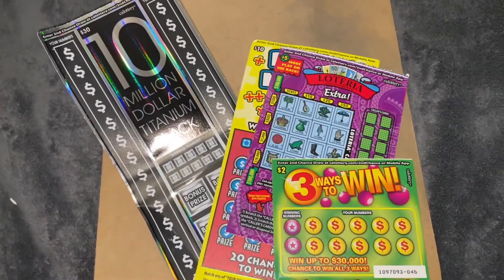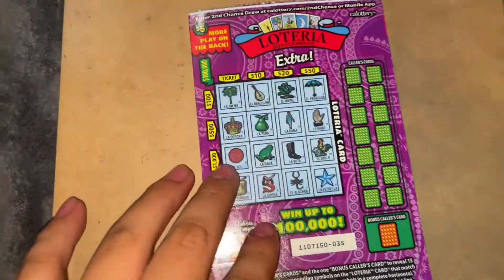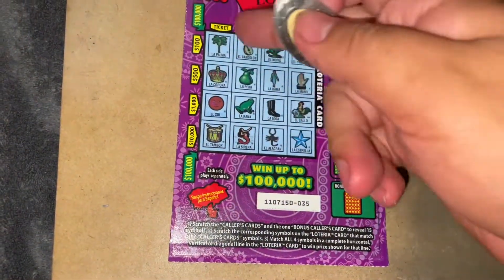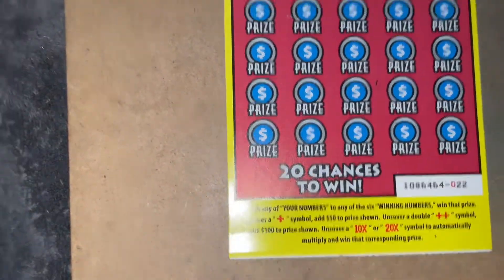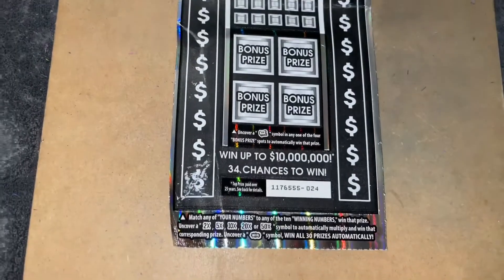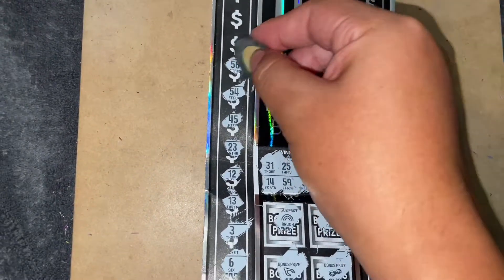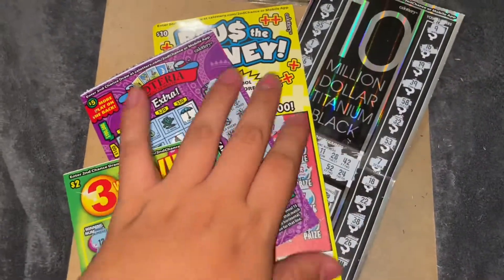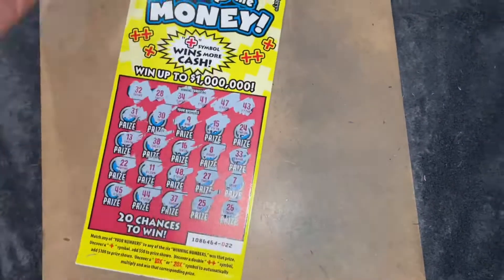Playing the New September 2021 CA Scratchers